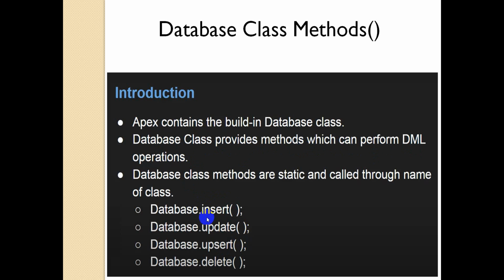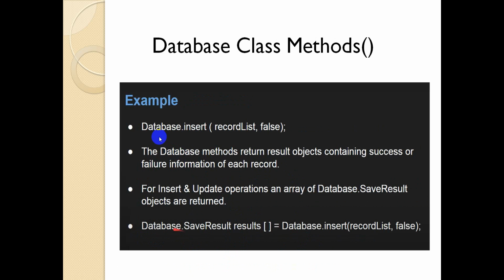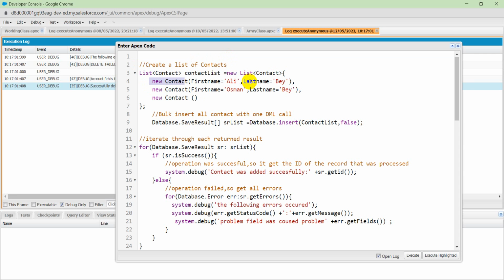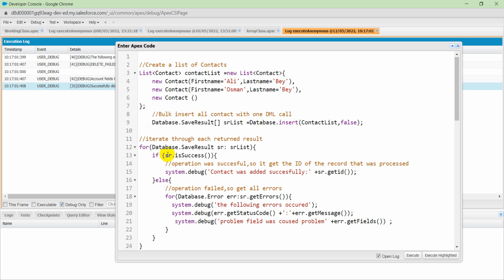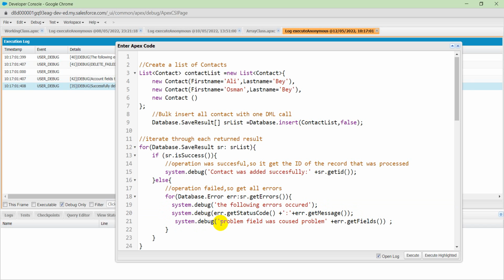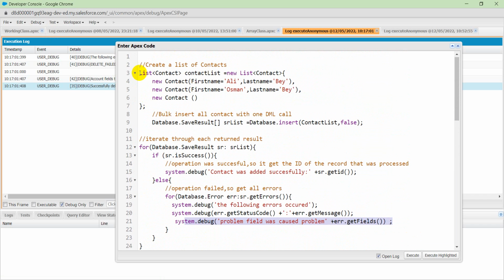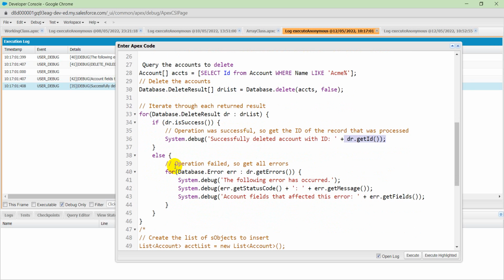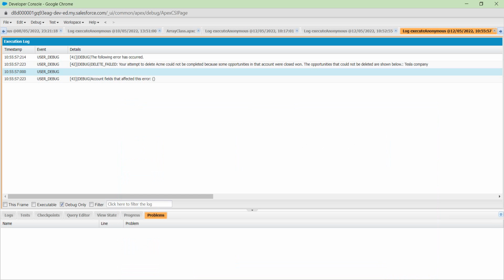Apex 15 || Database Class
Database class methods()